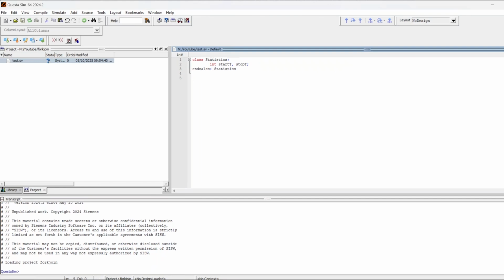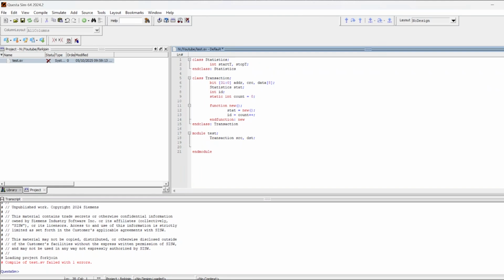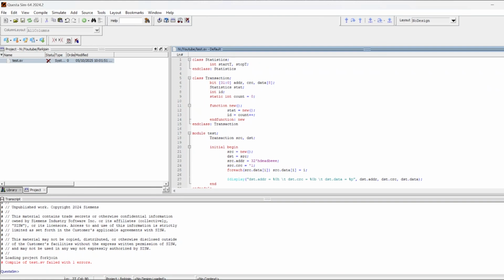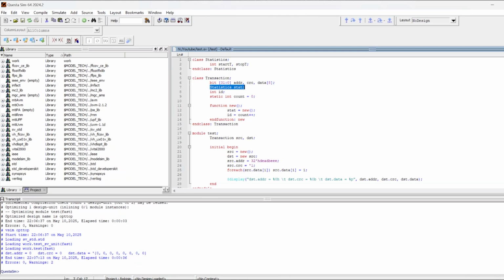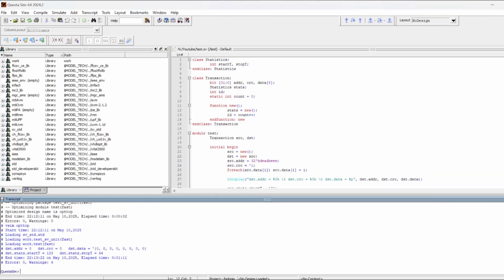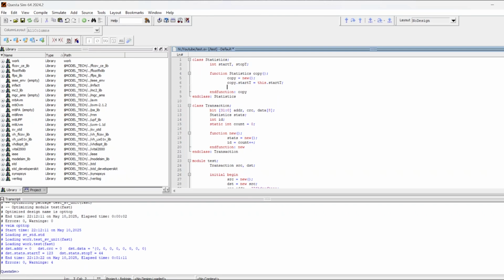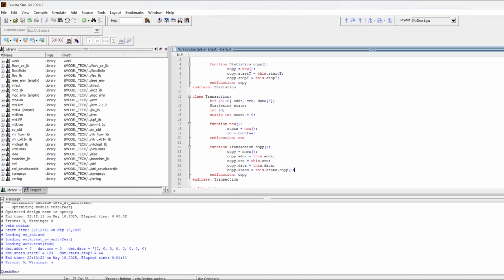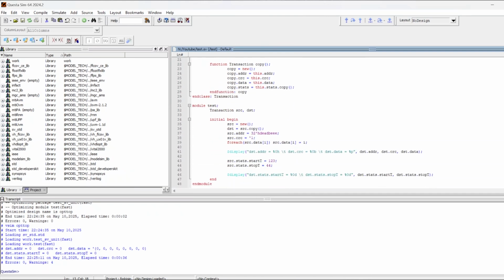Shallow Copy vs Deep Copy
In this lecture, I am discussing the difference between deep and shallow copy in case of nested class with the help of examples in details simulated on QuestaSim.